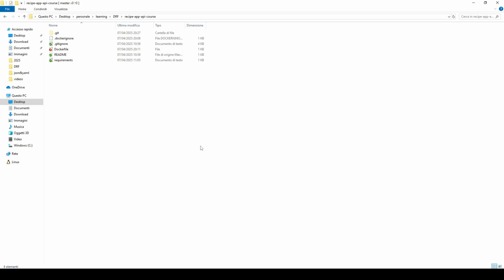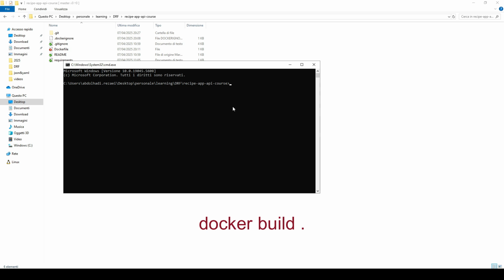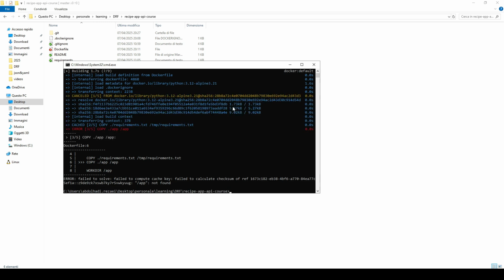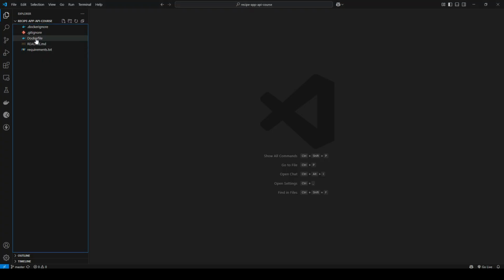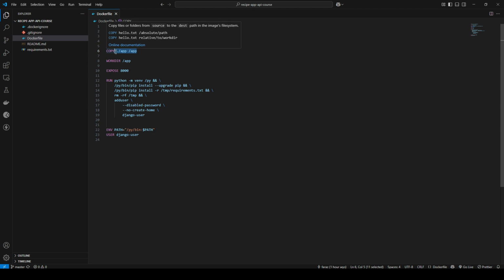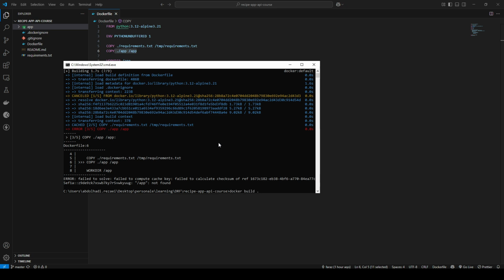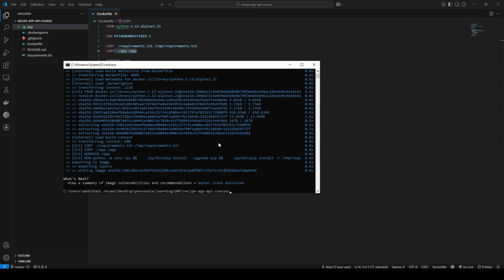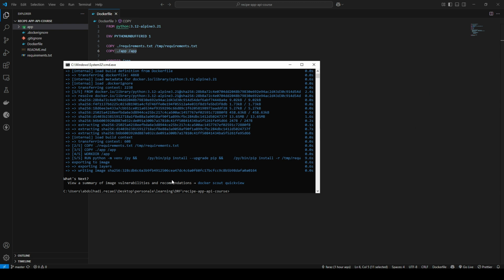13. 🚀Django rest framework tutorial in 2025 with DRF & Docker&PstgreSQL | Build Django Docker Image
🚀Django rest framework tutorial in 2025 with DRF & Docker&PstgreSQL | Build Your First Django Docker Image

📌 Chapters
00:00  – Problem overview
00:30  – Open the terminal for building the Django Docker image
01:30  – Explain why occur the error
01:47  – Break, I want to make you smile 🤣
02:03  – resolve the issue and run the command again
02:03  – What you'll learn in the next video?

🚀 Trying to build your first Docker image but hitting an error? You're not alone — and in this video, I'll walk you through what causes the most common Docker build error and how to fix it.

🔍 We’ll cover:
✅ What the docker build . command actually does
✅ Why the build fails when trying to COPY the app/ directory
✅ How to fix the missing folder issue
✅ Understanding Docker layer caching for faster builds

🛠️ Whether you’re working with Django, Docker, or any backend stack, this is essential knowledge to debug your Dockerfiles like a pro!

📚 Make sure to watch Video 11 first if you haven’t already — it explains how to create an optimized Dockerfile: